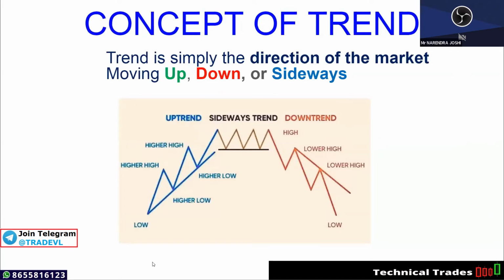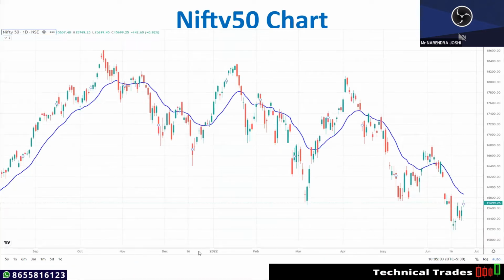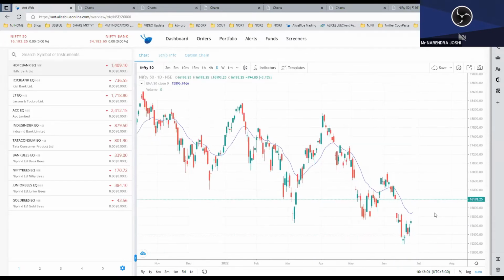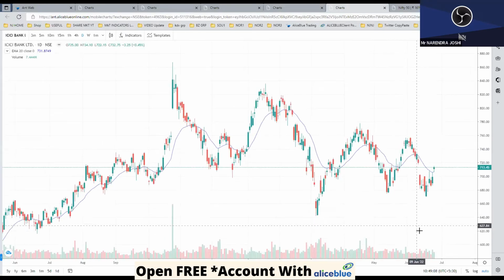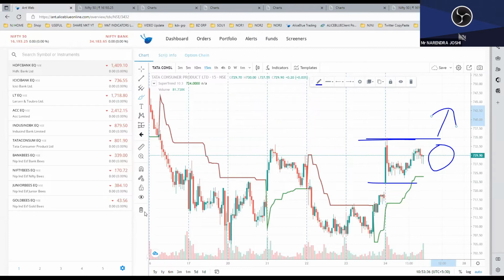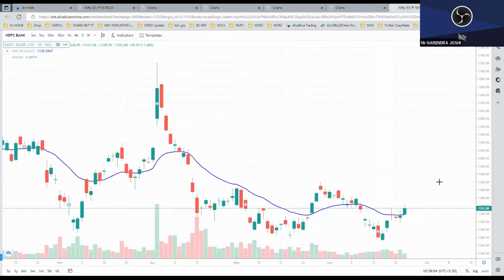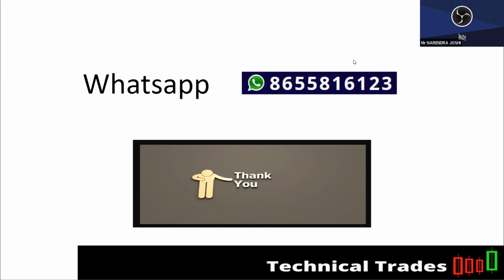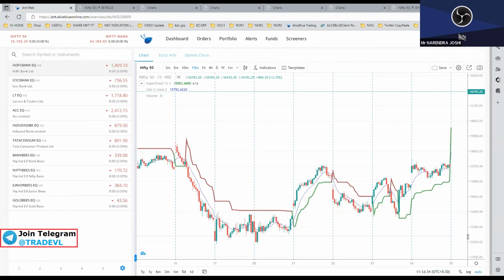Learn to trade with trends using simple screeners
Hello Friends,

I share free share market, Nifty, and Bank nifty technical chart analysis on this Youtube channel. If you trade in the Indian Stock Market then you can learn technical analysis and chart trading. I do not give any paid tips on share market trading. If you like my analysis then you can learn Technical analysis from my videos. Traders can make their trading strategy in Nifty & Bank Nifty Options, Call, Put using trading levels. no need to pay for trading tips and banknifty call providers or advisory services. I also have a free telegram trading signals group for live market and intraday real-time trading signals traders can join my telegram group. Traders can learn equity, futures, options trading tips, and tricks.

Or Search Telegram 👉 @TRADEVL

Learning Videos